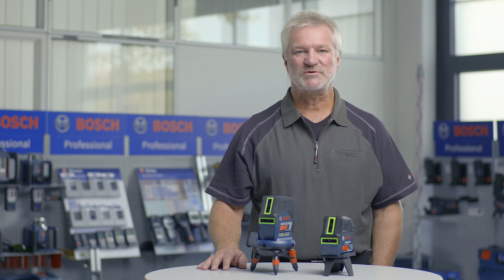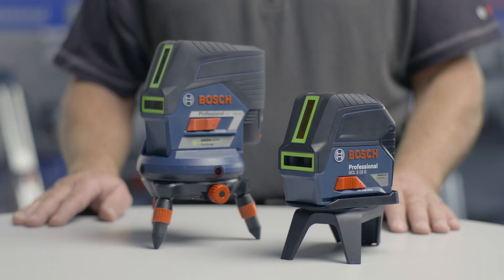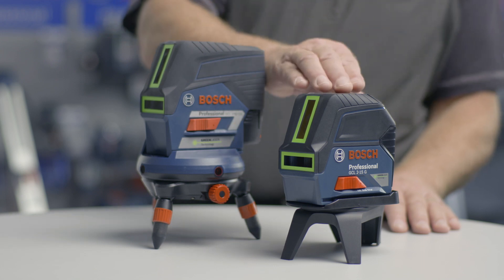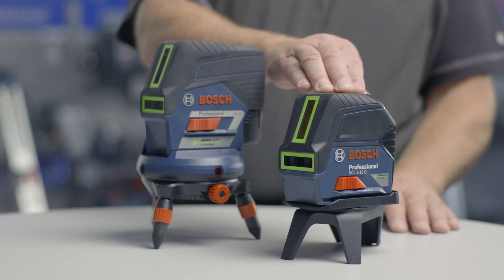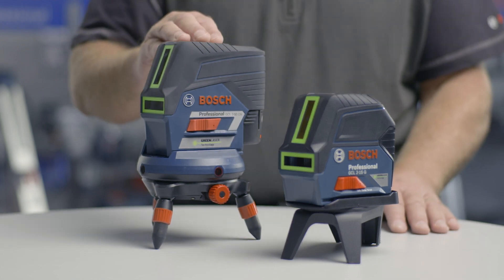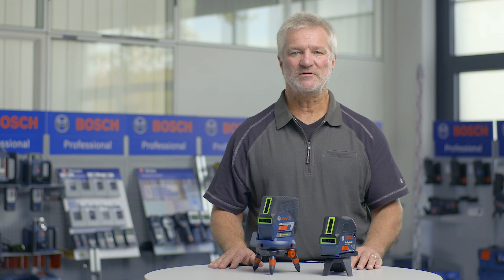Advantage of green laser technology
In this video our expert explains the advantages of green laser technology.

In brightly lit areas environments, red laser lines are often more difficult to recognize, so work such as installing windows or suspended ceiling installation quickly becomes tediously difficult.

Due to different wavelengths, the light output is higher in green light than in red - the laser line appears brighter and is four times more visible to the human eye. This is a distinguishable advantage especially in bright environments.